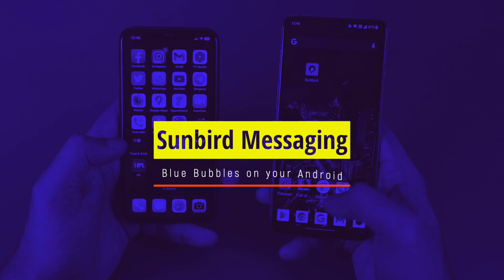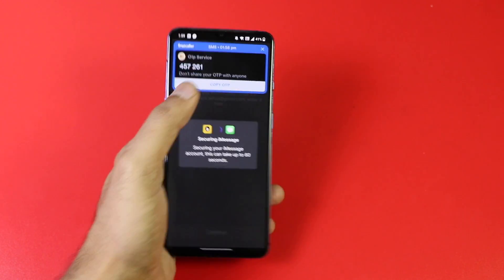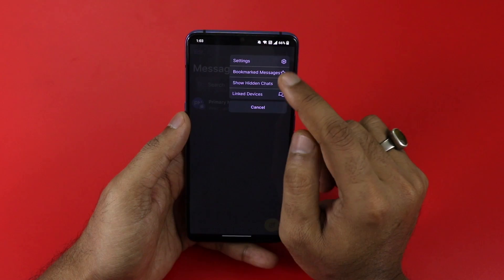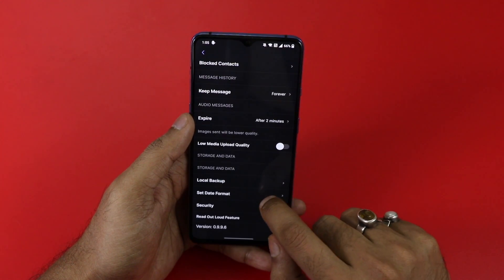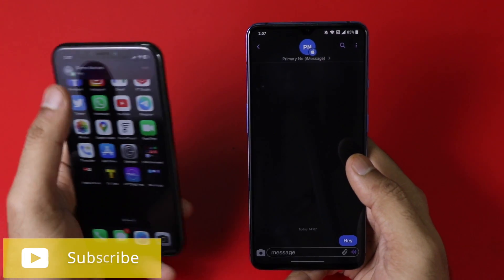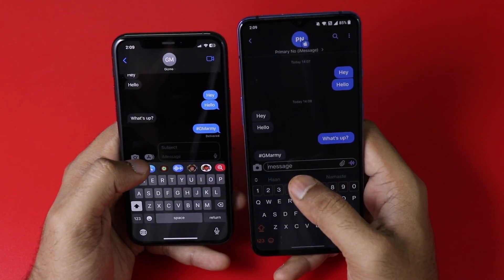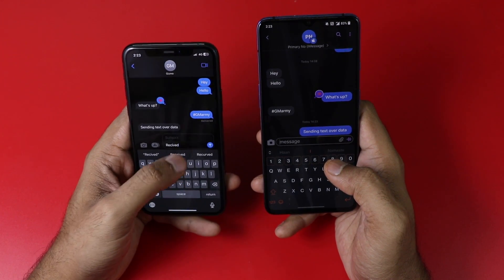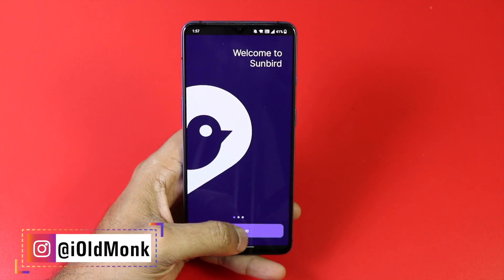Sunbird Messaging App: iMessage Setup and Live Demo for Android Smartphone Users